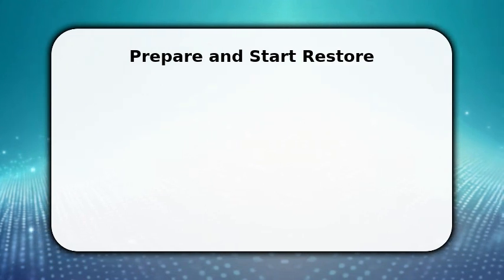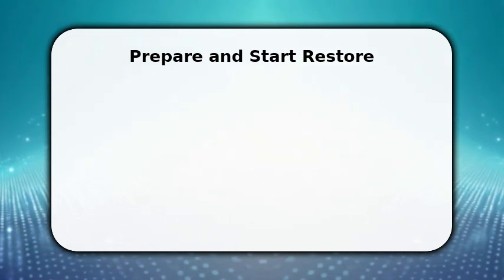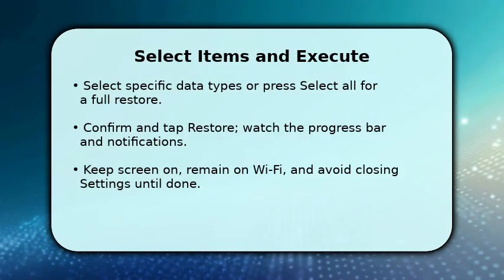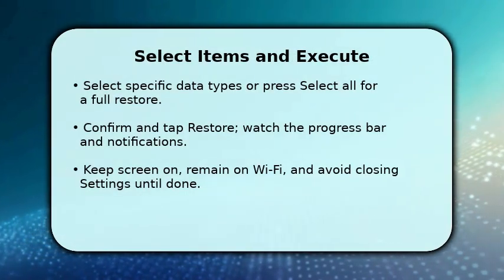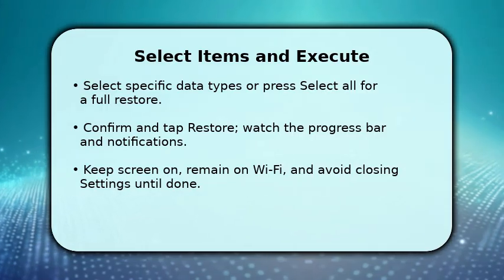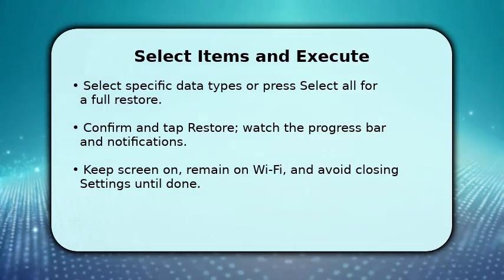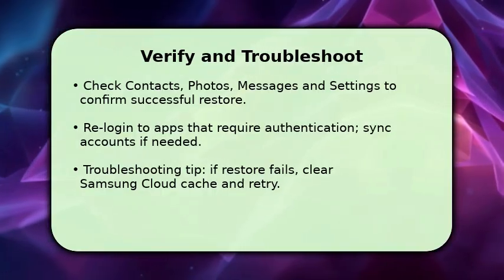How to Restore Samsung Cloud Backup (full Guide)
How to Restore Samsung Cloud Backup (full Guide) | 🔒 Surfshark VPN Deal — Stay private and secure. $1.99/mo + 3 Months Free ▸

Dive into the comprehensive guide on restoring your Samsung cloud backup. Discover step-bythy methods to recover lost data and ensure peace of mind with our expert tips tailored for both Android users.

Samsung Cloud Restore, Restore Backup Tutorial,